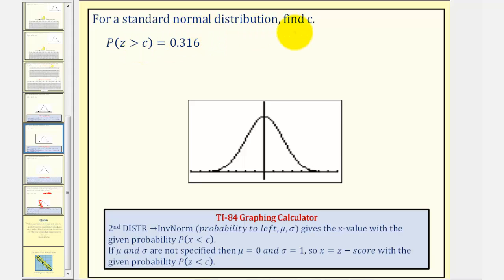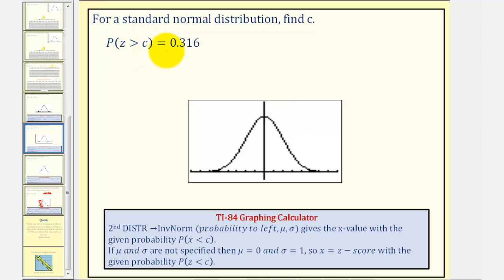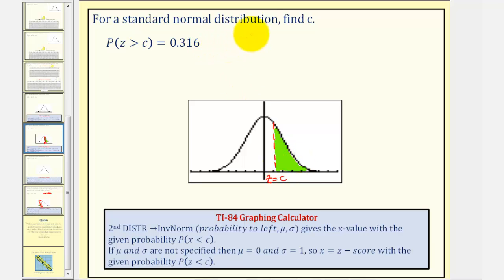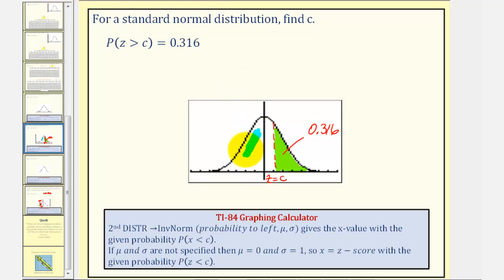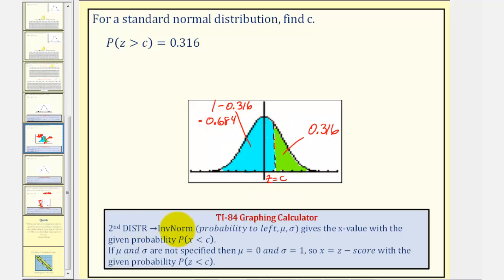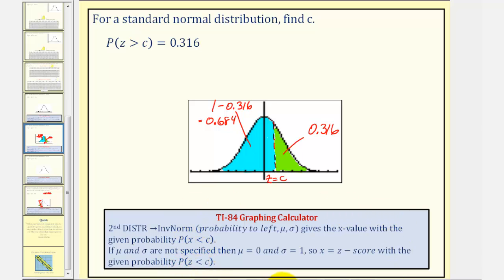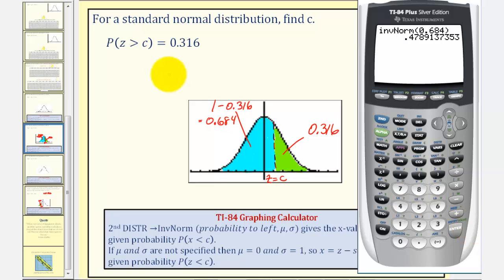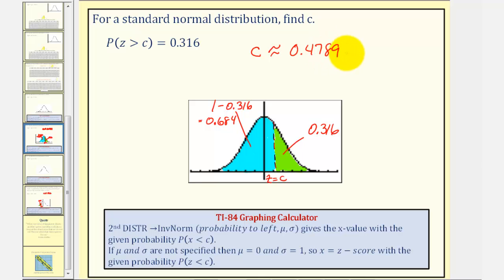Ex 2: Std Norm Dist: Find z-Score Given a Probability using a (older) TI84 (greater)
This video explains how to find the value of c given a probability of z greater than c = 0.314 using the cumulative z-score table.